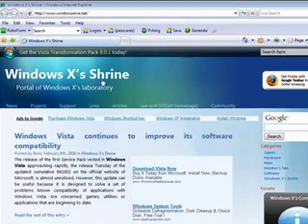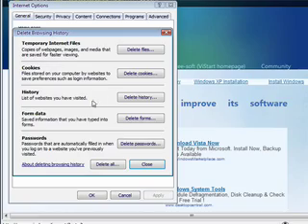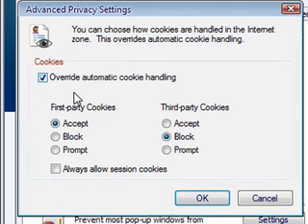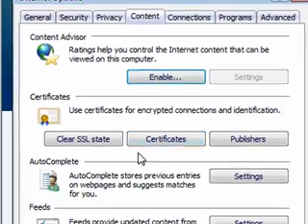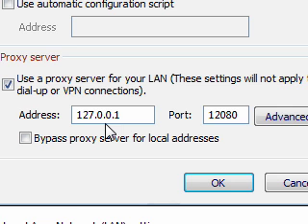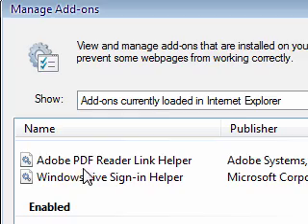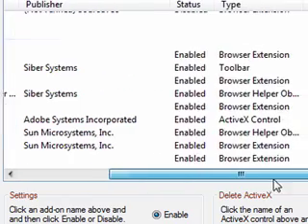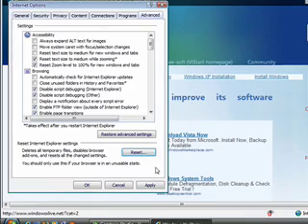Make your Internet Explorer Faster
This tutorial is sort of long but these settings will increase your internet browser. Also watch my video on how to clean your cache and run the cache cleaner every time you notice your pc slowing down on you.